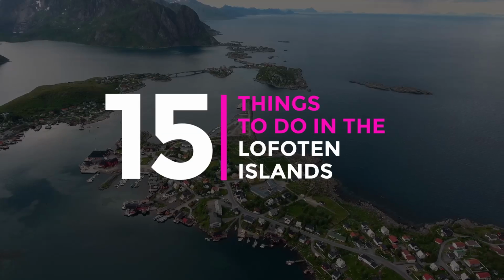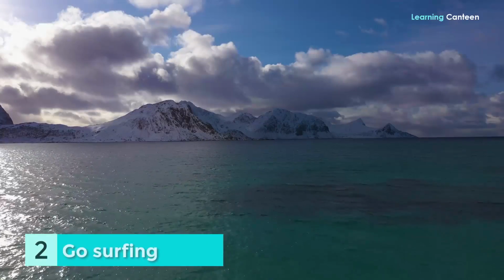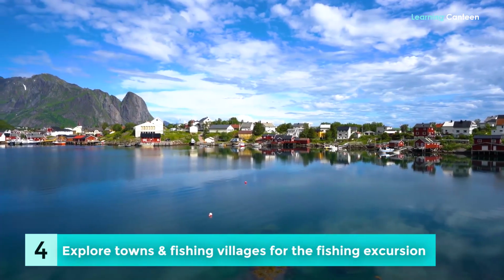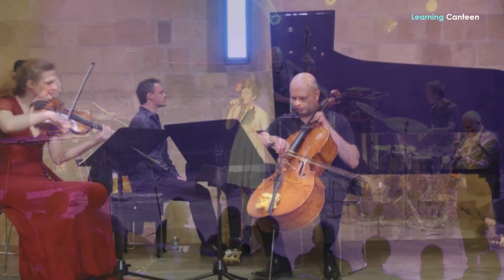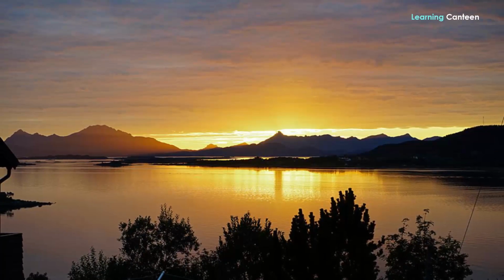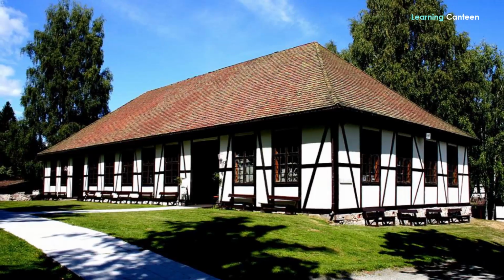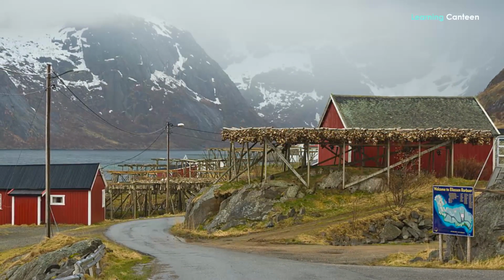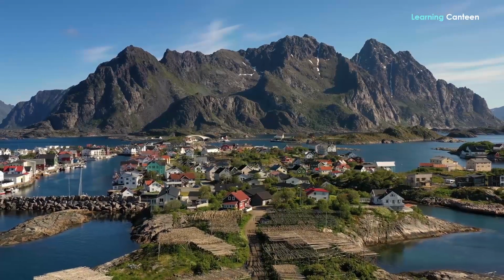15 Things to Do in the Lofoten Islands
There is a famous saying from a long time ago that if you fail to experience the islands from the sea, you have not been to Lofoten. Interestingly, there is no shortage of ways to experience just that. You can join a cruise to the famous Trollfjord, take a fishing trip, or explore the small islands in a kayak. Whether you are adventurous and looking for mountain hikes or you just want to explore cafes, shops, museums, and galleries, your time will be well spent. Each season has different things to offer tourists. Thus, it’s not only in summer that you’d find something to do in the Lofoten islands. This video shows 15 things to do in the Lofoten islands.
1. Go to beaches
Your visit to an island is never complete if haven’t gone to a beach. Lofoten isn’t an exception. It’s such a place with some of the world’s most beautiful beaches. You’ll see long stretches of white sand at the banks of clear aquamarine water. Among the beaches that you can easily get to by car are Haukland Beach Ramberg Beach, Uttakleiv Beach, and, Ytresand Beach. By foot is the only of accessing Kvalvika Beach. Only a ferry can take you to Bunes or Horseid beaches.
2. Go surfing
Don’t be surprised by the inclusion of this. The Lofoten Islands are surely an up-and-coming surfing destination. But it certainly has something to offer. Surfers from everywhere are attracted to Unstad Beach, for instance. Since the water temperature ranges from 46 to 57 degrees Fahrenheit, you need to wear a wetsuit. Also, since the surf is stronger usually during the winter months, they’re okay only for those with lots of experience. Those new to surfing may want to give it a try during the summer months when the waves are smaller and the water temperature is a bit higher.
3. Conquer one of the epic hiking trails
Views across the rocky mountain peaks from one of the hiking trails will be an unforgettable experience. You need to prepare to work hard because many of the hikes in this place involve climbing to the topmost of a mountain. But you will be rewarded handsomely with the wonderful sight of the Lofoten Islands from the road. Standing on the peak of one or more of these mountains is worthwhile. You may want to try this in Reinebringen, the most popular hike. But never underestimate the challenge, please. Ryten can also provide spectacular views over Kvalvika Beach while it’s a slightly easier hiking trail.
4. Explore towns and fishing villages for the fishing excursion
As you can see, there are a lot of fishing towns and villages to be explored in this archipelago. However, the unique thing about these villages is that they have their unique way of fishing, especially cod. Starting from Svolvaer, the home of an airport, a ferry port, and the War Museum, to Henningsvaer, Reine, Sakrisøy, and Hamnøy and Å, those towns and villages are great places to see a class in fishing and photography and to have lunch or dinner made of fish.
5. Eat the local cuisine
The thriving fishing culture of Lofoten is one of the reasons to go there. One of the things to do on the islands is to go and try out cod and seafood on the menus of almost every restaurant there. Of course, nature has explained the reason why seafood, especially cod dominates Lofoten’s cuisine scene. What else can you expect in a place with an abundance of relatively warm water that made people settle there initially? The grilled stockfish is a must-try dish.
6. Go catch a music and culture festival
Several festivals and events in Lofoten are scheduled for the summer. Some of the most popular among them are Stamsund Theater Festival in May, Trevarefest Music Festival, also in May, Kabelvåg Market in June, Lofoten International Chamber Music Festival, Lofoten Piano Festival in July, Høllafæst Music Festival in Svolvær also in July, Viking Festival at Lofotr Viking Museum in August, and Lofoten Country Music Festival in Leknes in September. These are worth your time if you’re around during those dates.

IMPORTANT INFORMATION
If you have any issue with the photos used in my channel or you find something that belongs to you before you claim it to youtube, please SEND ME A MESSAGE and I will DELETE it immediately. Thanks for understanding.